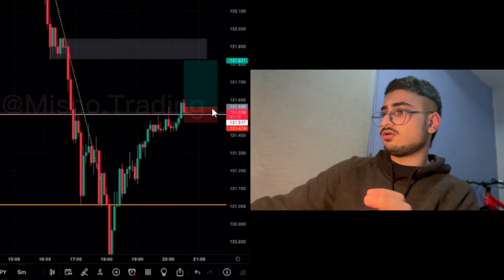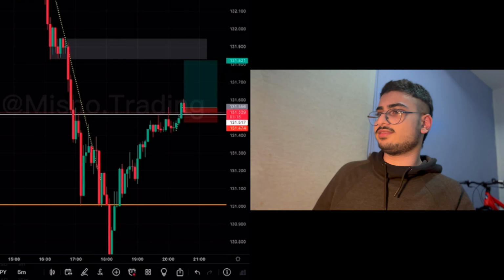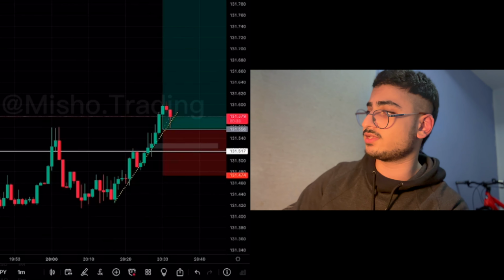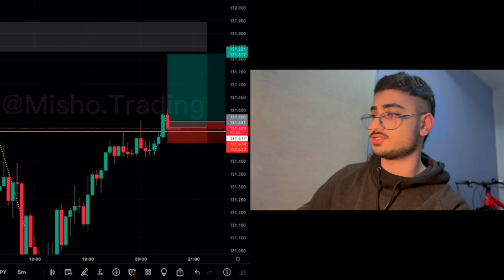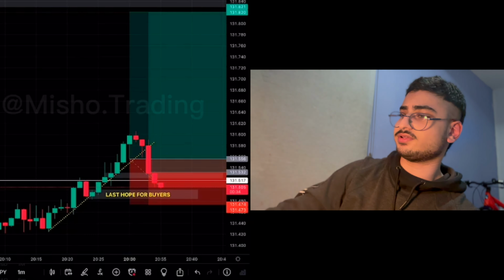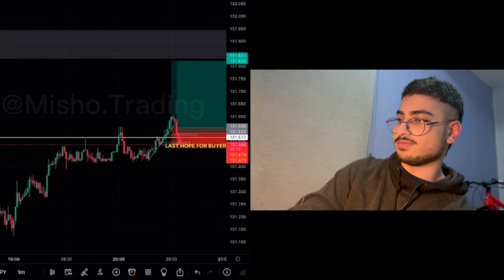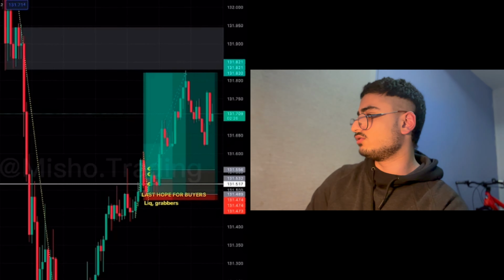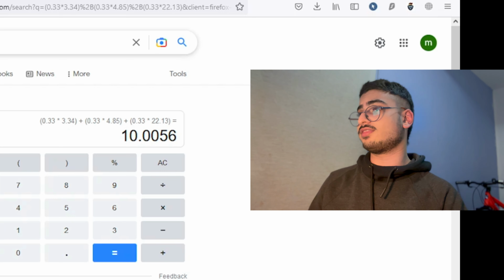Making 10% + Buying A New Watch | TRADING VLOG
This is a COMPLETE Guide to Supply and Demand Trading, I will explain to you how I use Supply and Demand to get SNIPER entries when trading forex. It is a very SIMPLE trading strategy, but a lot of people try to overcomplicate it. I will show you how I find supply and demand zones and how to potentially get perfect entries from those zones. It is really important to actually understand what a supply and demand zone is, how it forms and what makes it valid.